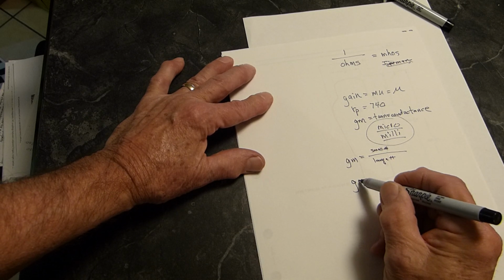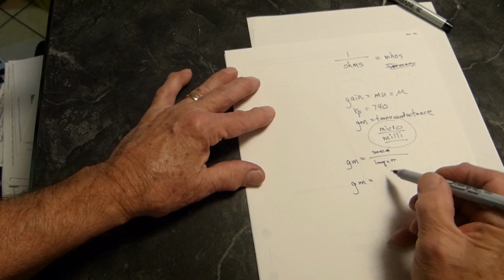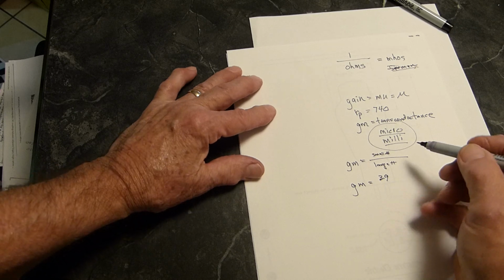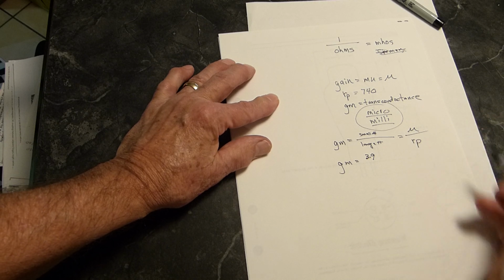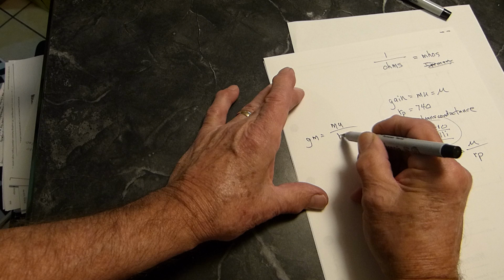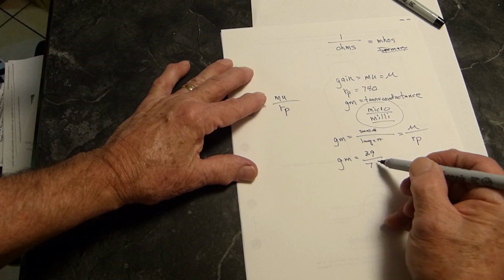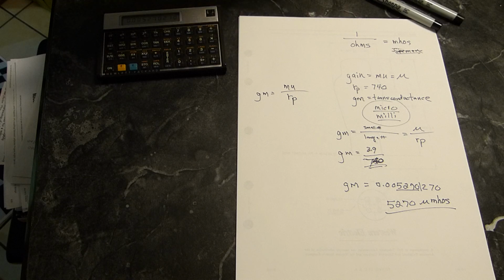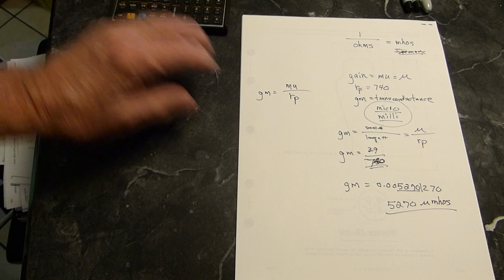Vacuum Tube Gain & Gm Calculations & Some Insight Into Transformer Inductance and Impedance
My attempt to explain, in the simplest way I know, how to determine gain and transconductance of a vacuum tube triode from datasheets and characteristic curves with some comments about output transformer inductance and impedance values for vintage output transformers like the UTC and Acrosound brands that are very high quality HiFi vacuum tube output transformers.